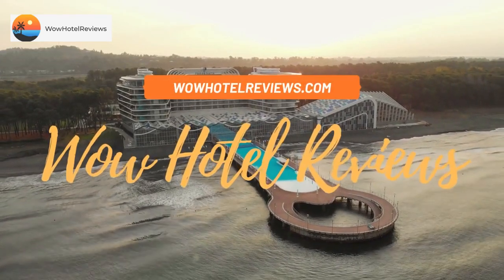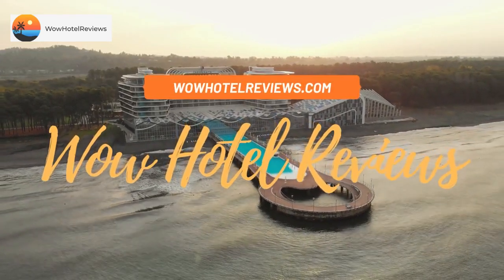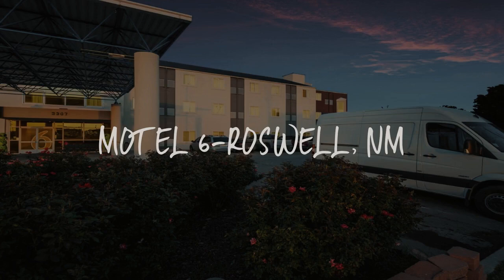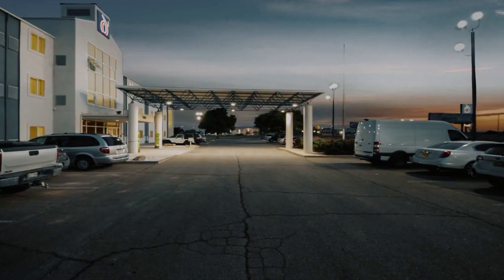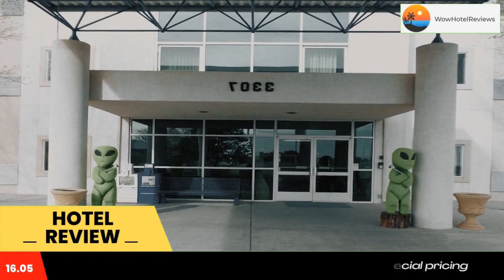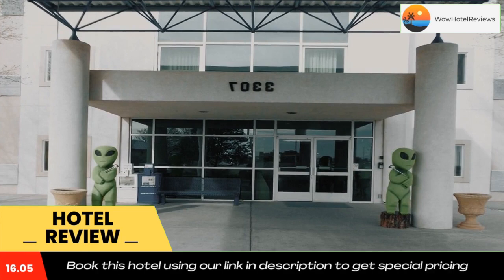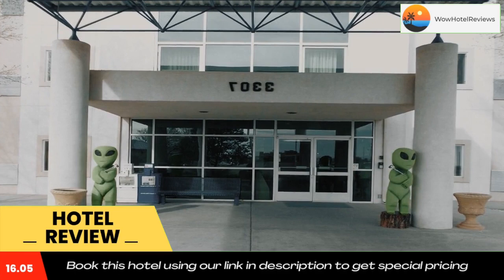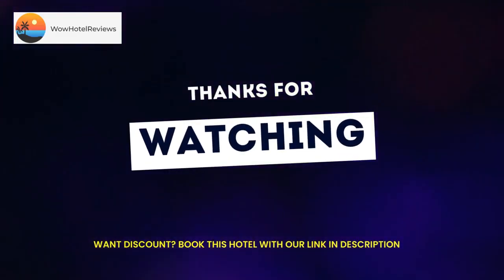Motel 6-Roswell, NM Review - Roswell , United States of America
Motel 6-Roswell, NM

Located 1.2 miles from the Eastern New Mexico Medical Center, this Roswell motel features an indoor pool and hot tub. Free Wi-Fi is included in all guest rooms.
All rooms at the Motel 6 Roswell include cable TV. The air-conditioned rooms are bright and simply furnished.
The Roswell Motel 6 offers on-site laundry facilities for added convenience. Fax and photocopying services are available.
The Roswell Convention Centre is 2.5 miles from the motel. The International UFO Museum is a 7-minute drive away.